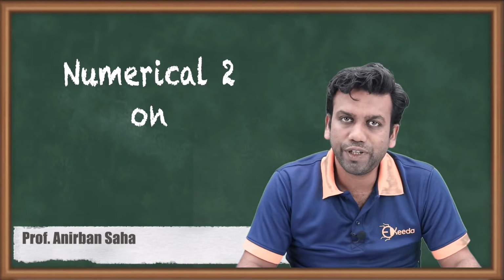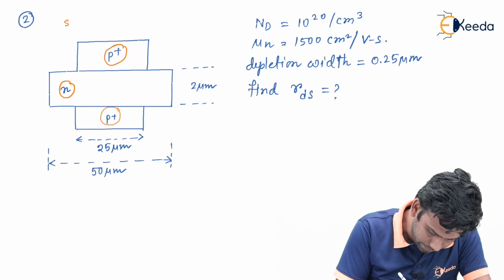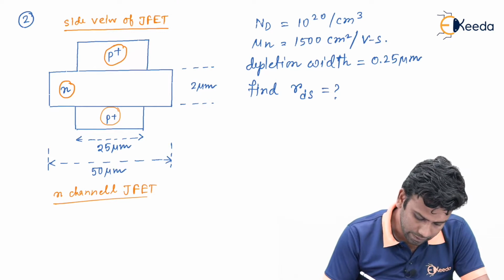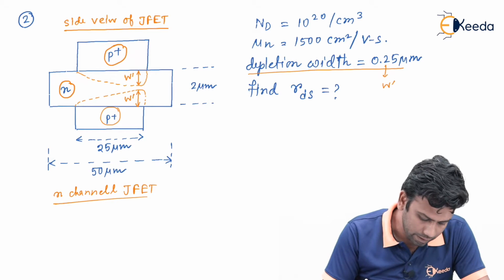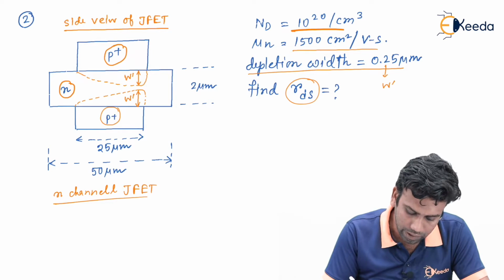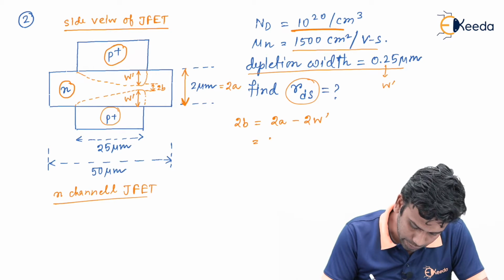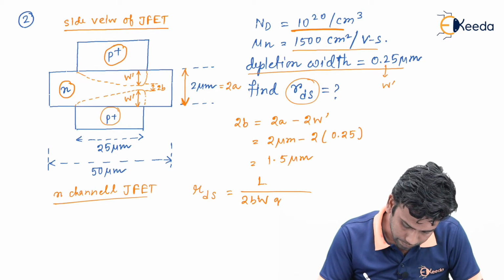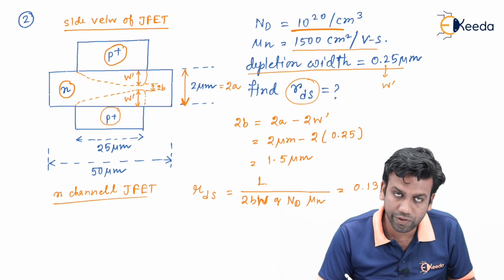Understanding JFET: Numerical Problems Explained | GATE Electronic Devices | 2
In this video, we delve into the fundamentals of Electronic Devices, specifically focusing on Numerical 1 related to Junction Field Effect Transistor (JFET) in the context of GATE exam preparation.

🔍 Video Description:

In this comprehensive tutorial, we break down complex concepts related to JFET, making it easier for you to understand the intricate details of Electronic Devices. Whether you're a GATE aspirant or someone keen on enhancing your knowledge in this field, this video is tailored just for you.

🔬 Key Topics Covered:

Introduction to JFET
Understanding JFET operation principles
Numerical problems related to JFET
Step-by-step solutions for GATE preparation

Happy Learning.